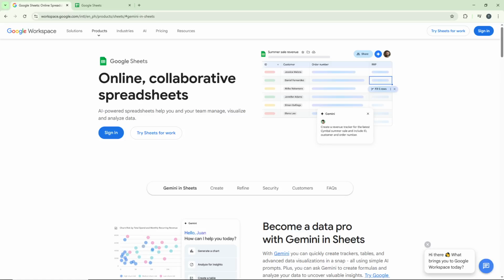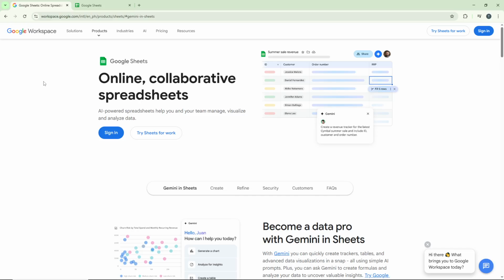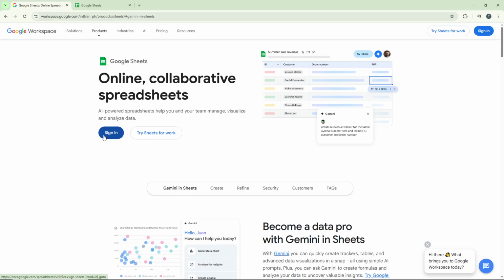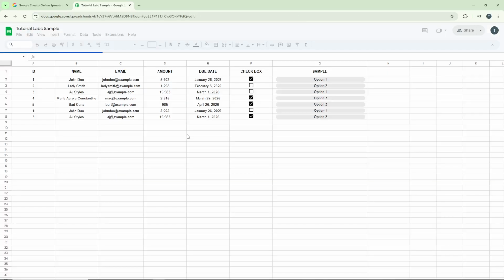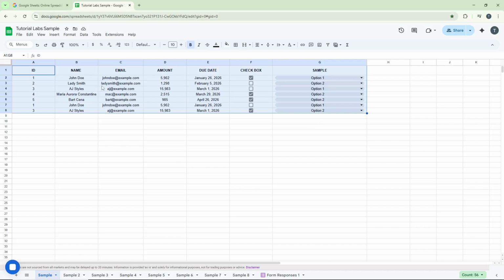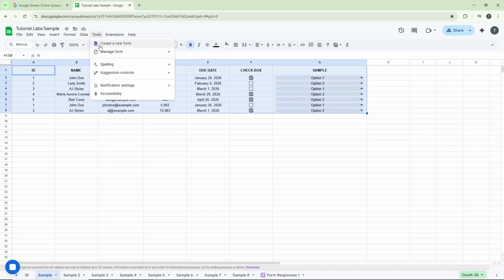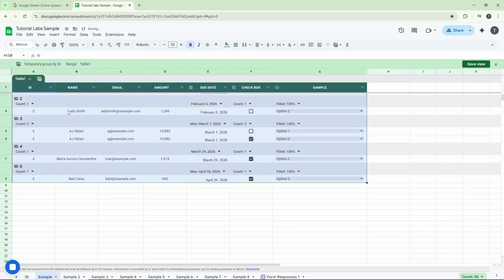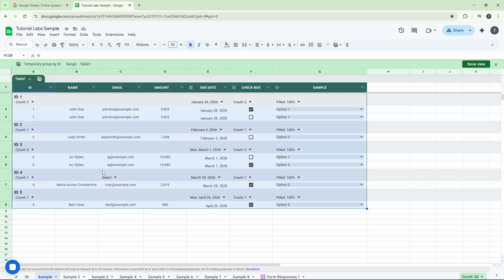How To Create A Group By View With Sorted Data In Google Sheets (Tutorial 2026)